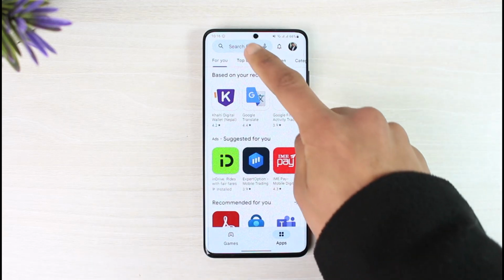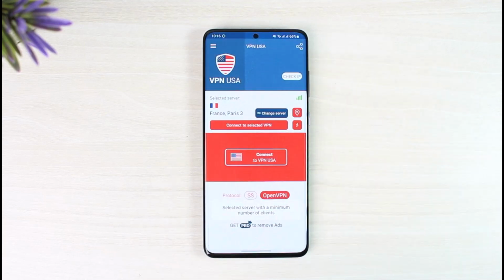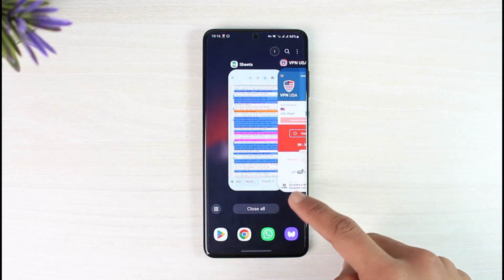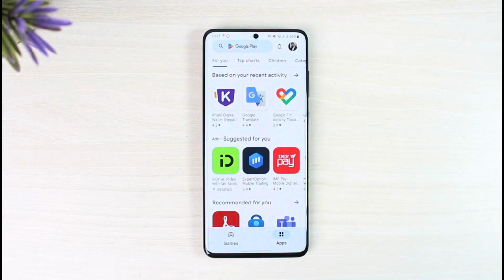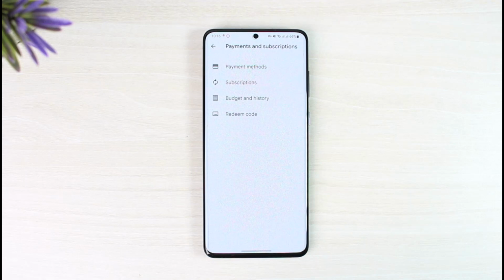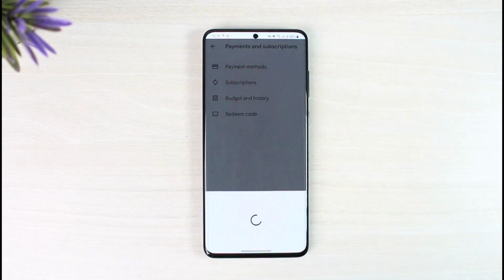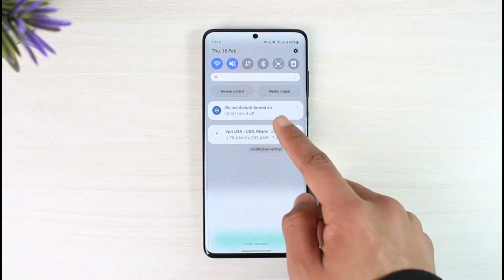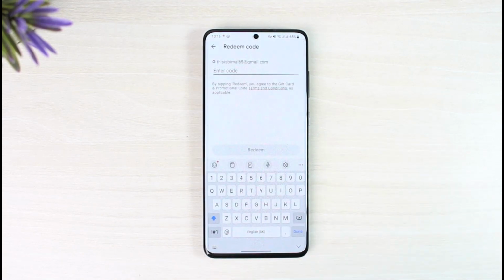How To Redeem Google Play Gift Card From Another Country !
In this tutorial video, I am simply going to show you how to redeem your Google Play gift card from another country.

~Chapters:
0:00 Introduction
0:14 VPN
0:41 Redeem Gift Card
1:02 Conclusion